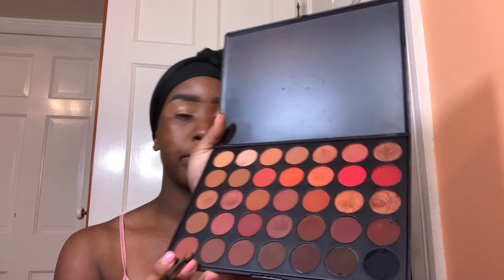GRWM Natural Glam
3502 Second Nature palette 🎨